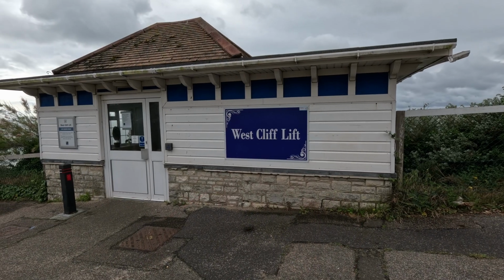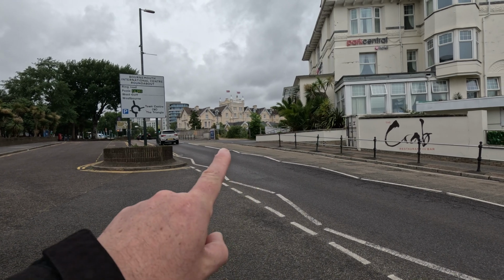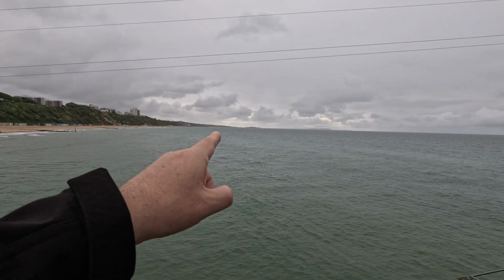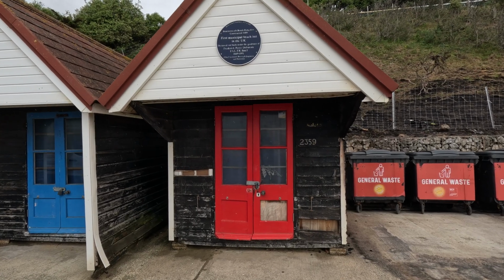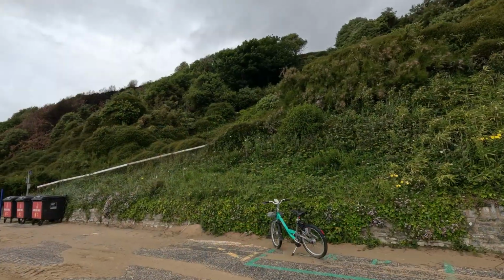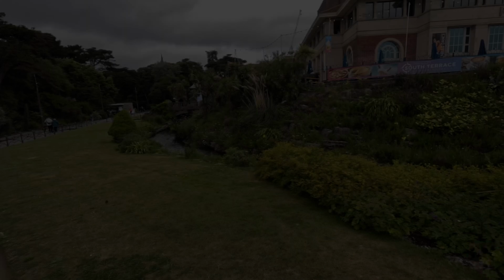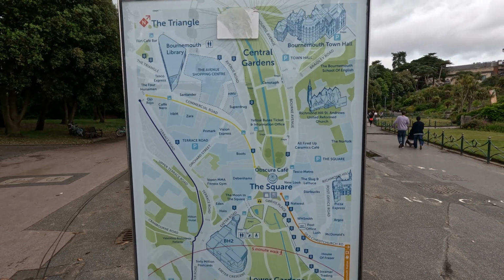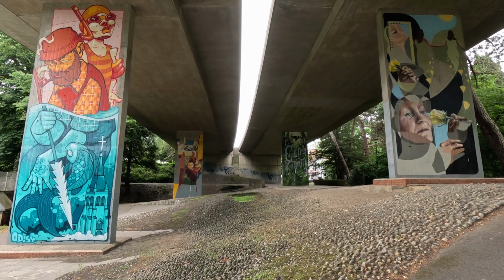Exploring Bournemouth’s Best Kept Secrets ☕ | Unique Finds & Coffee Stops!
Grab your coffee, let's go on an adventure through Bournemouth!

Join me as I uncover some of the seaside town’s most unique and overlooked attractions—perfect for travellers looking to explore beyond the beach. We descover the historic East and West Cliff Lifts, walk Bournemouth Pier, visit the UK's first-ever beach hut, stroll through the beautiful South and Central Gardens, and uncover a quirky secret gallery hidden under a road: the Upside Down Gallery! Of course, there’s a coffee stop or two along the way, because every good adventure needs fuel.

Whether you're planning a trip or just love discovering hidden gems, this is Bournemouth as you’ve never seen it.

📍 Locations featured:
    Bournemouth East Cliff Lift
    Bournemouth West Cliff Lift
    Bournemouth Pier & Big Wheel
    UK’s First Beach Hut
    South & Central Gardens
    The Upside Down Gallery (secret tunnel art!)
    Local Coffee Spot

Chapters
00:00 Introduction to Bournmouth
00:29 West Clift Lift Bournmouth
01:28 Captain Lewis Tregonwell Statue - Founder of Bournmouth
02:44 Bournmouth Wheel, Aquarium and Pier
04:50 Prom Cafe Coffee Stop
05:27 First Beach hut in the UK
06:11 East Cliff Lift and Zig Zag Path
07:27 Red Arrows Momorial to Red 4 Pilot Jon Egging
08:07 Russell Cotes Art Gallery & Museum Art Trail
09:53 Bournmouth Lower Gardens
11:33 Coffee Refuel - Pret Coffee Shop (Lunch & Cake)
11:40 Bournmouth Central Gardens
12:22 Upside Down Gallery
13:42 Conclusion and Coming Up next week...

Supporters get access to never before seen vlogs, exclusive content, Ltd Edition Postcards & more!

★ 2nd Camera
★ Small Tripod